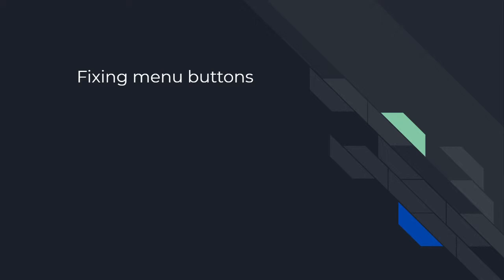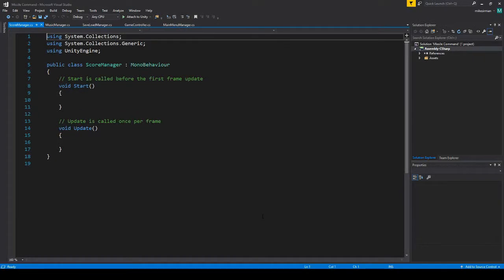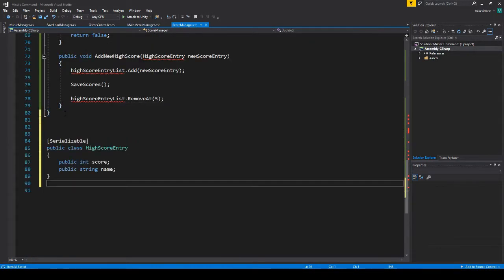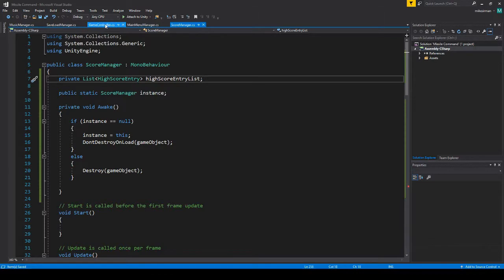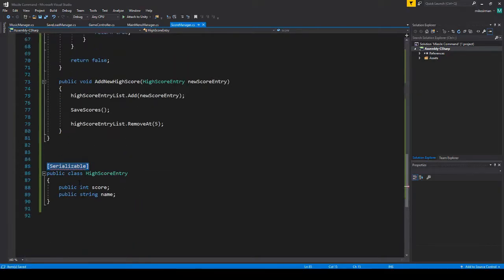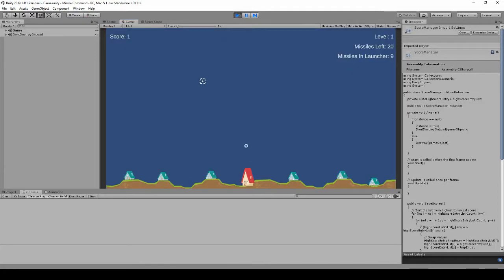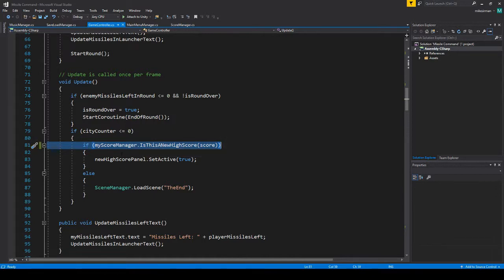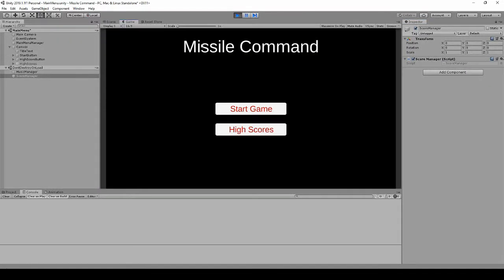How to make Missile Command - 35 - Fixing menu buttons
In this video we fix the bug where the menu buttons stop working after the first time the scene loads.